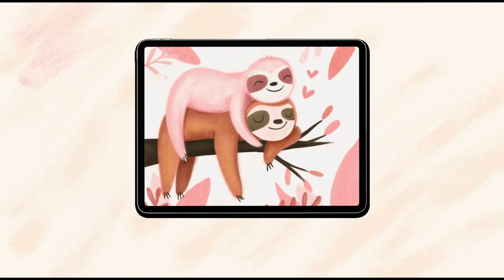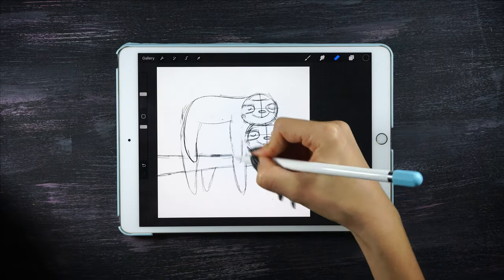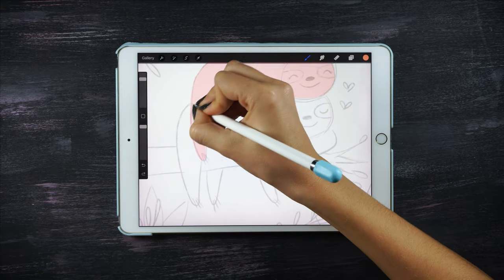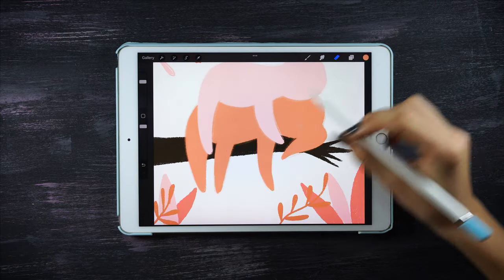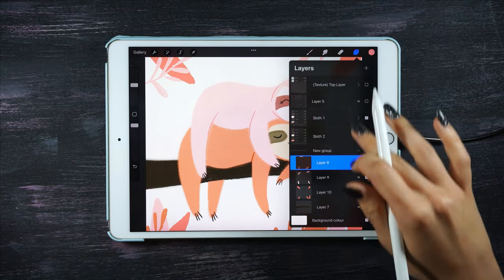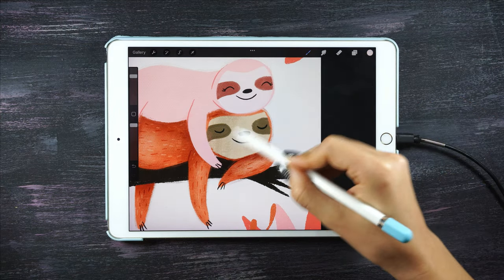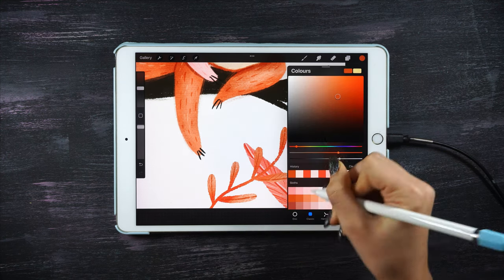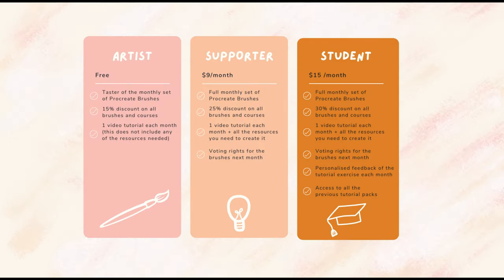Draw with me! Sloths illustration - Procreate tutorial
In this step-by-step tutorial, we will draw a cute sloth illustration!

If you are part of the Monthly Brush Club in the Supporter or Student Tier you will have access to all the resources (brushes, texture paper, colour palette...) used in the illustration.

If you share your artwork on Instagram, please tag me in your post @marinaparras_art @schoolofillustration

Learn how to use Procreate in our live Procreate Bootcamp!